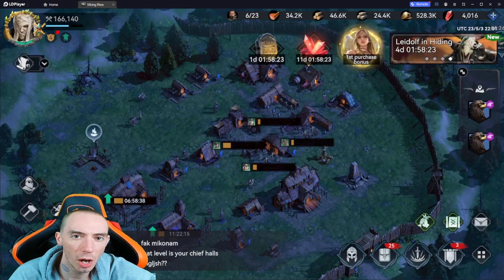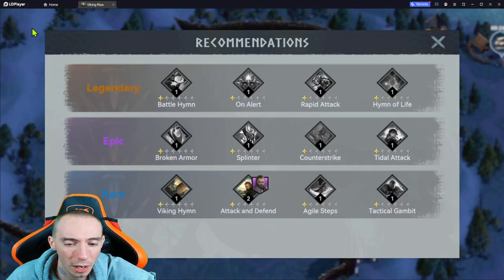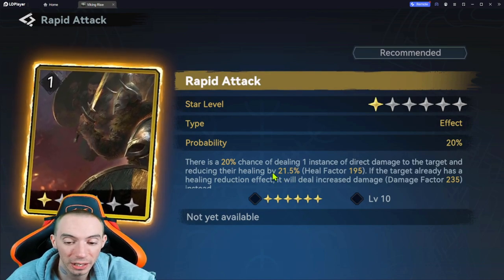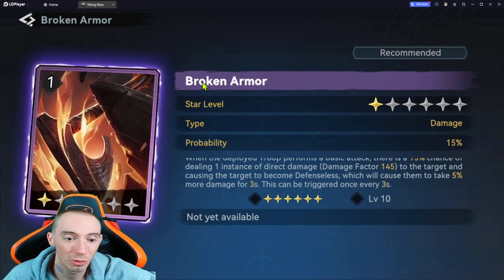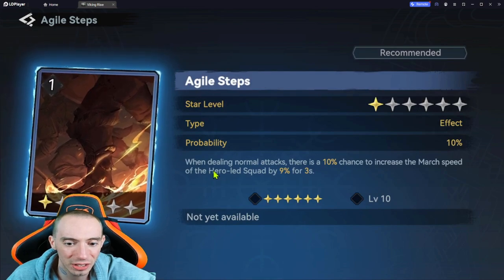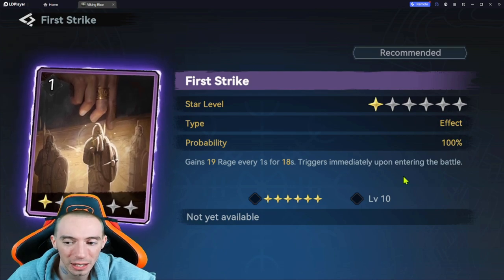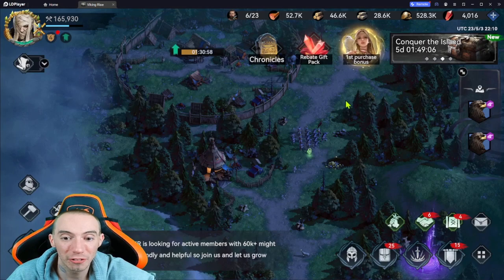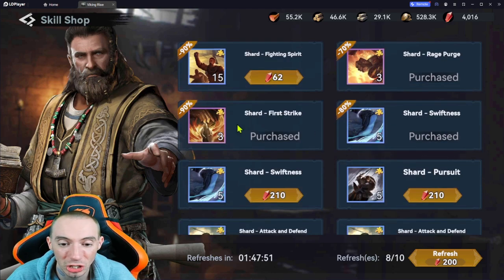BEST Skills For Ivor Viking Rise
😍Current channel Members:
MegMeg

SwedishChef $21
The Outdoor Dude $20
DLG $15
Bok Choy $13
doctorangu $12
umlunguPhambene $5

1. Robo370 $25.00